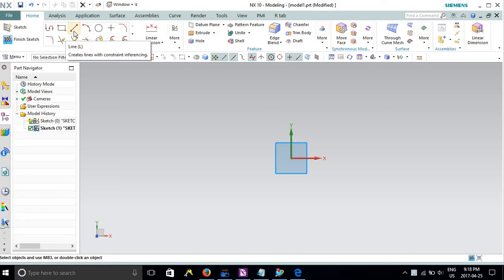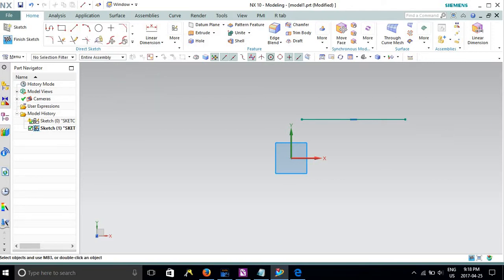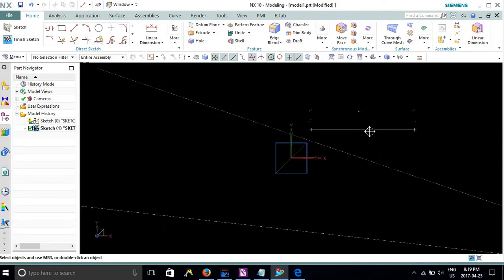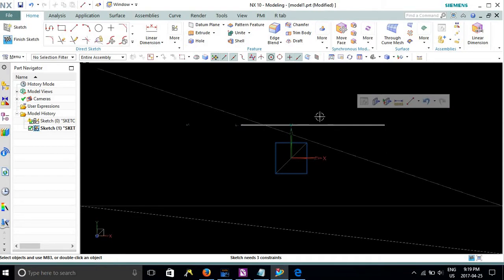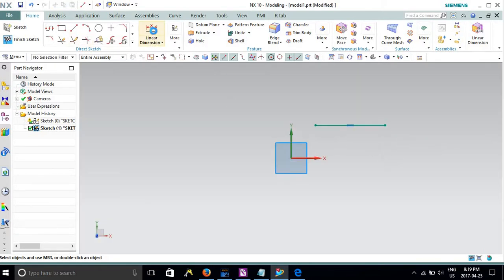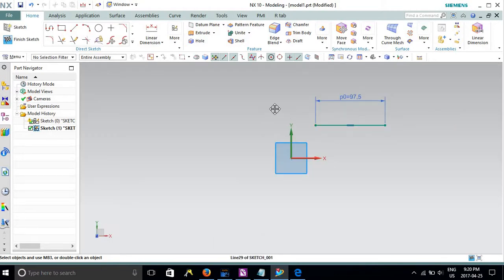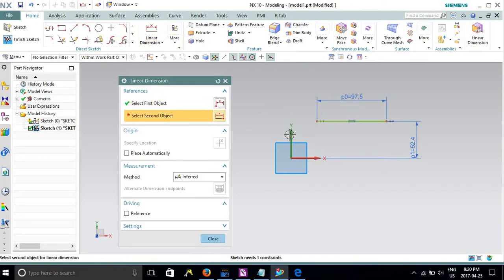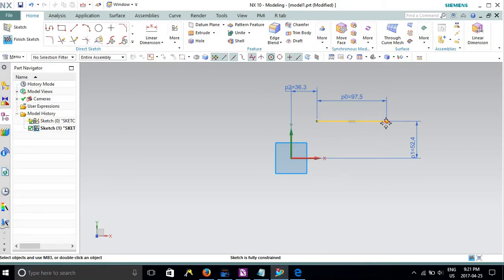NX 10-Tutorial for Beginners( CAD/CAM)-2017- Line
NX 10-Tutorial for Beginners( CAD/CAM)-2017

As my previous videos were visual based only , this video also consists of explanation with it. sorry if its not clearly audible .

If any queries do drop on comment section